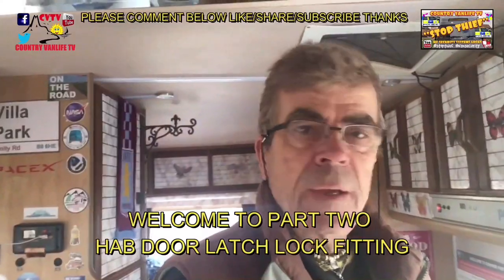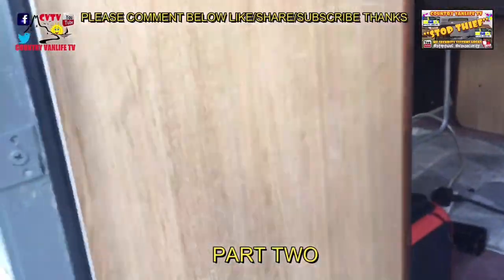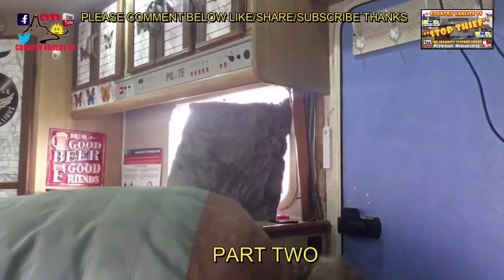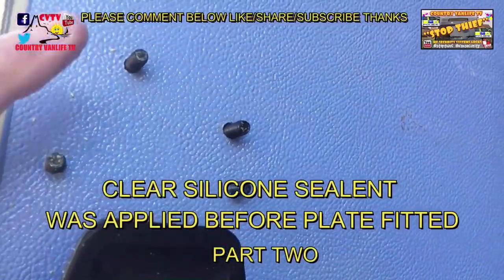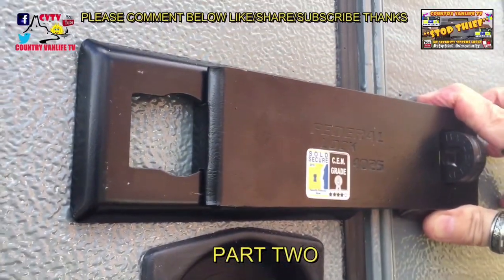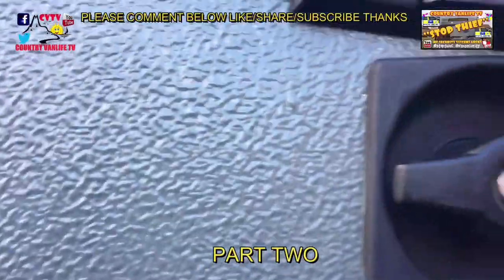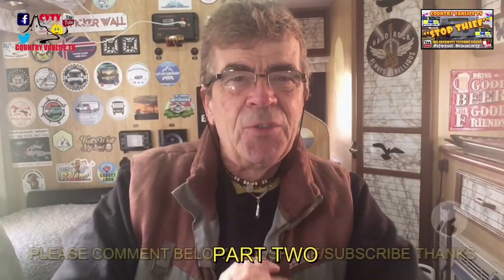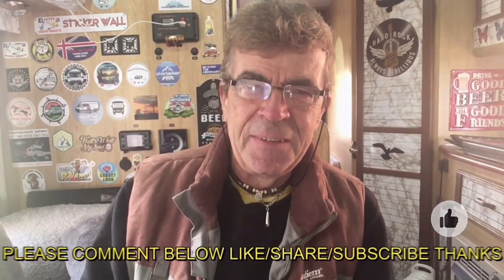Vanlife Van Security FITTING PT 2 DOOR haspstaple LOCK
Warm Welcome To Country Vanlife TV
My name is Stephen My RV is Christine xxx
Trying to rekindle my love for Life after by Beloved Christine was Killed xx
"I Dare To Wake From My Dreams, And Live Them"

Van Security Part 2 Fitting Door Lock
Please Comment xxxx      Any question please ask  xxxx  Stephen CVTV

To become a teamcountry Member and support future adventure content, with 3 Tiers from only £1.99 Inc many benefits inc FREE Giveaways every month "JOIN" LINK HERE
Thank You xxx Stephen

All My TeamCarpvapers SubscribeThanks

FREE  CVTV Stickers if you meet me on the road Just Ask xx

FREE CVTV Stickers for any other YOUTUBE Channels Just send your Stickers For "My Wall Of Fame" And I will send you one of Mine Back Free ( Dont forget Inc Your Adress ) My Adress Is  CVTV 12 Ambrose Close NR5 9EF Norwich Norfolk UK THANKS

🚐🚐🚐🚐💥💥💥💥My Shop For All Country Vanlife TV Logo Merch x Msg Me For Personolised  Items IE You Name Or Sentiments All Free.

Join me as I Puchase and refit my new Lifestyle
My planned Retirement Life On The Road Touring UK and Europe
My Rolling Home Of Choice
A 1994 Talbot Express 1500 D Motorhome With A Pilote 660 Habitation Unit
Diesel 2.5 Turbo with POS 4 Birth.
This is a massive leap of faith Giving up  my House and past way of life ?.
I hope you will be there with me in my many future adventures.
So i can produce uploads In a new stunning location every week.